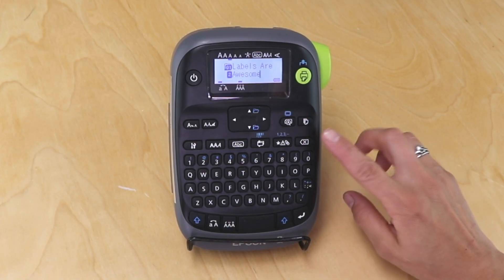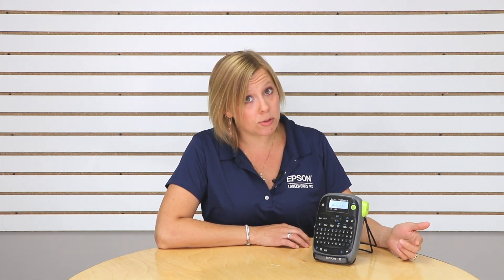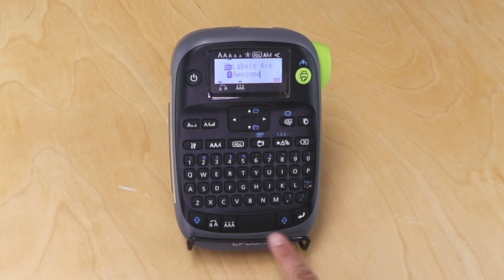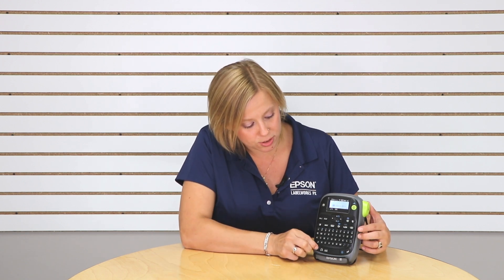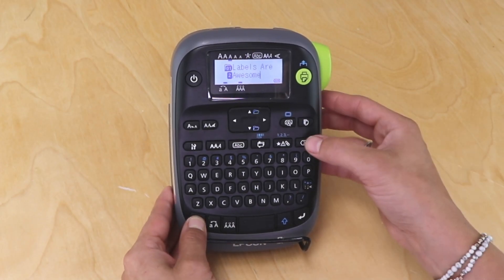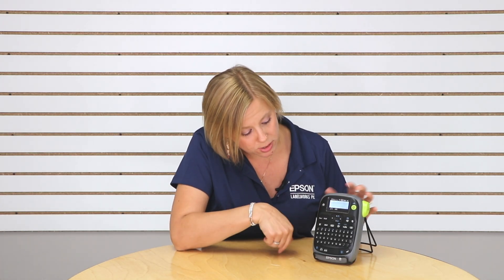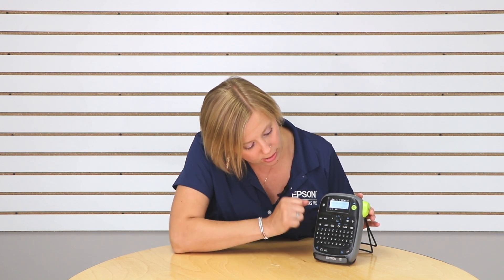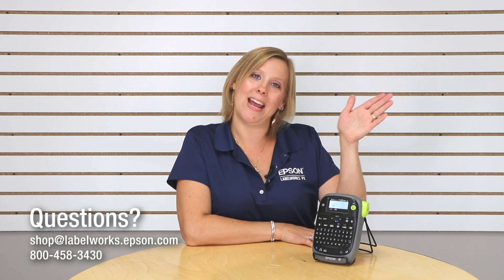Pro Tip: How to Clear All Text and Settings Instantly Using the Epson LabelWorks LW-PX300 Printer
Bypass clearing the text from your previous label one character at a time with this quick tip to clear the text with two keystrokes. As usual, it's easy-peasy, as Melissa demonstrates in this quick tutorial.